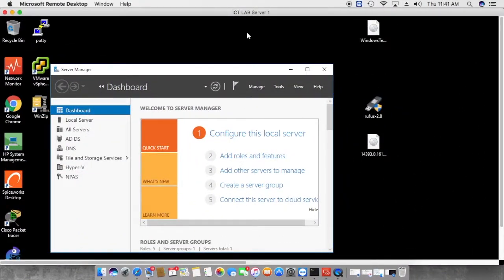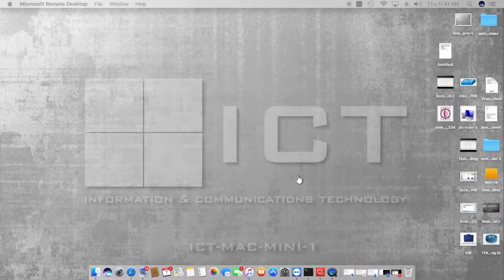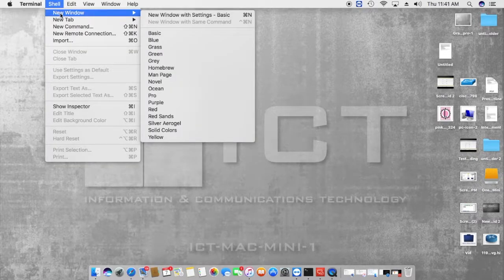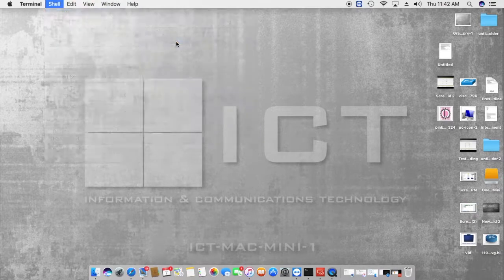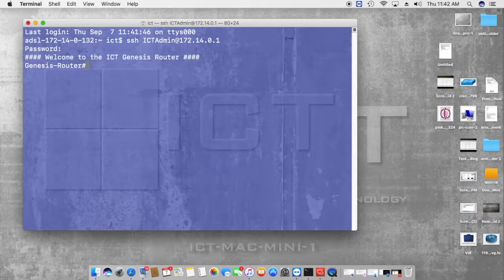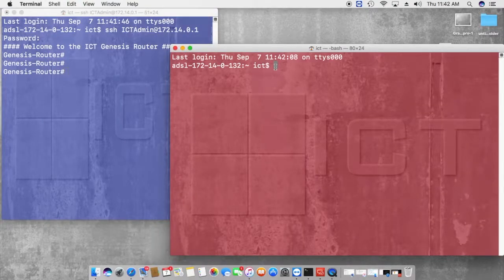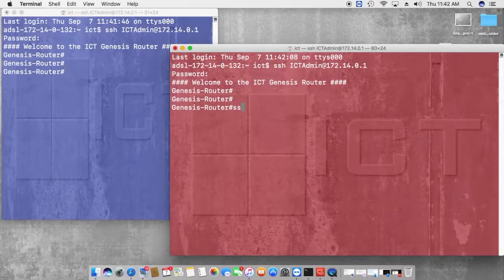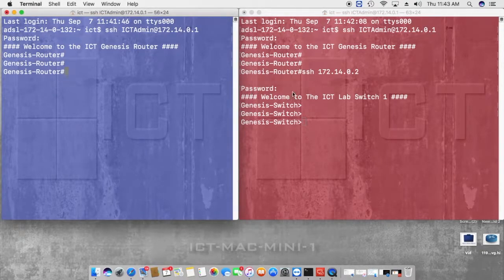IT Life #3 - Weekly Challenge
Jeremy on his favorite piece of equipment in IT.